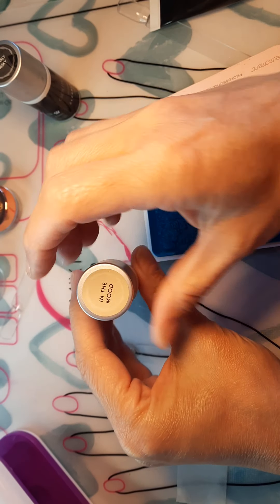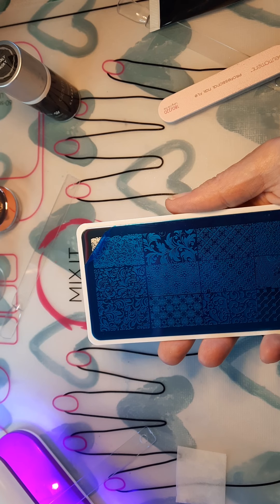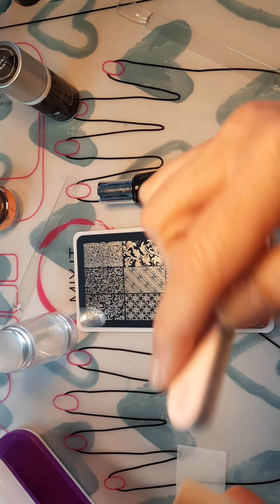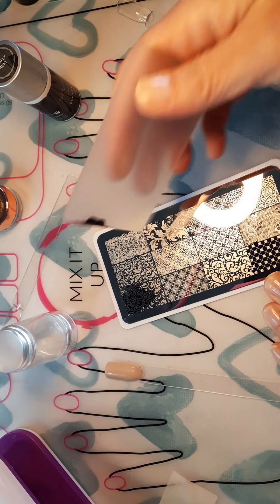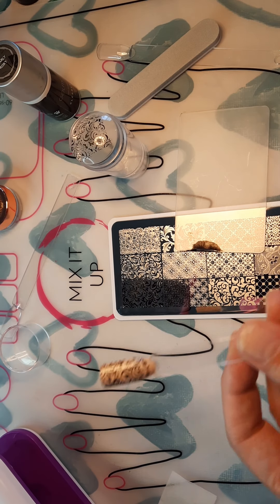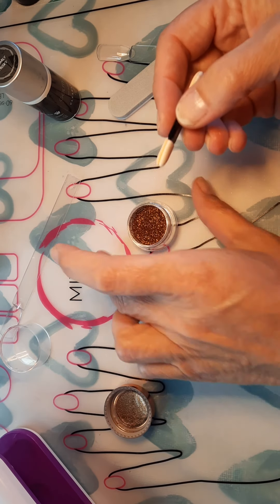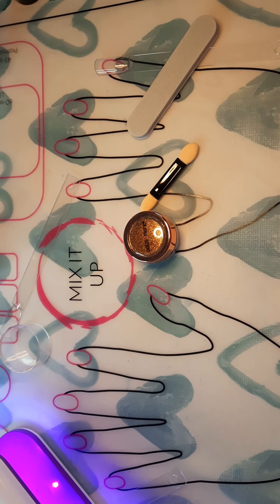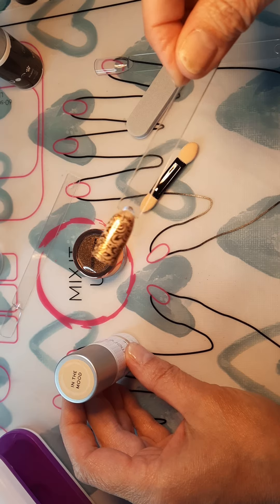CHROME and stamping kit